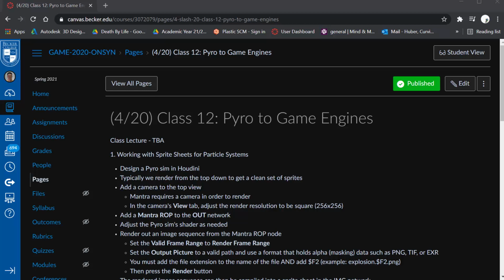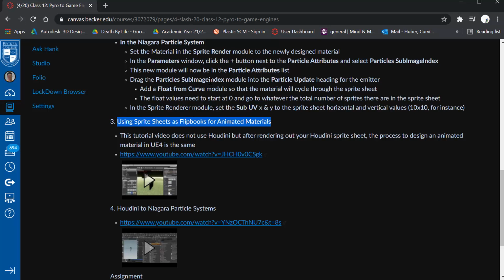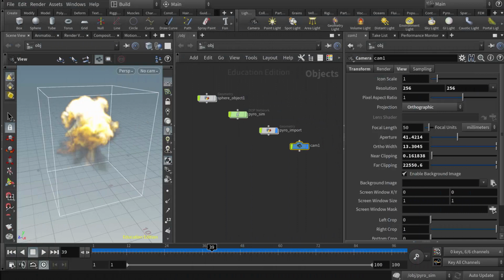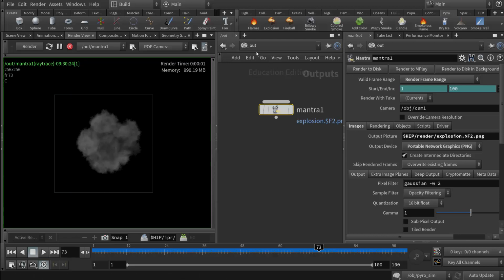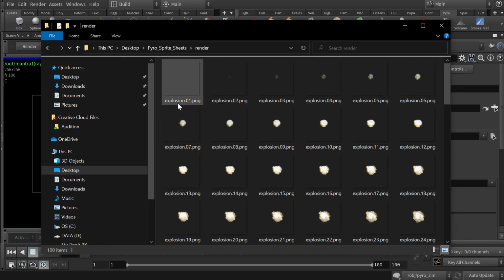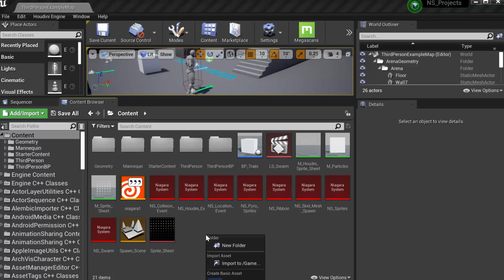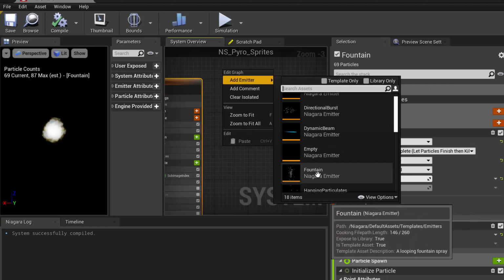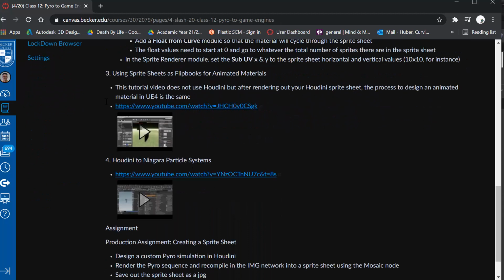Class 12 Sprite Sheets